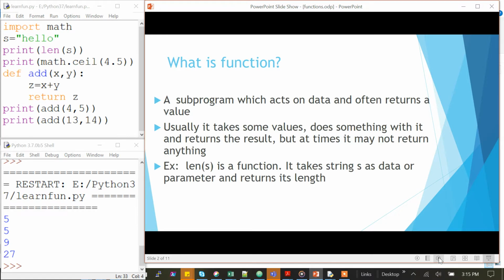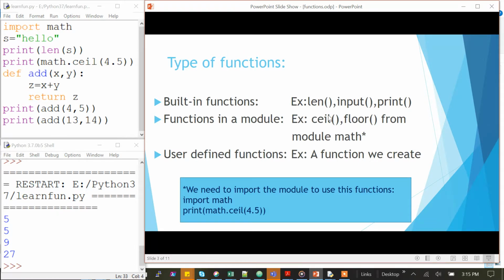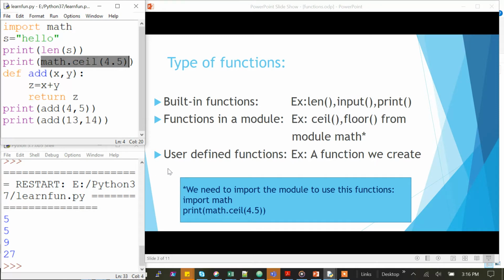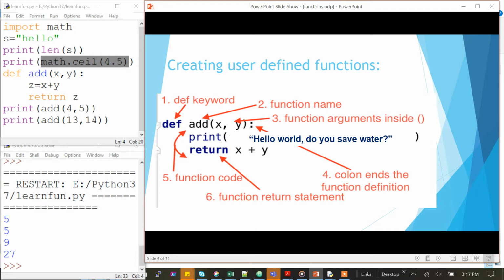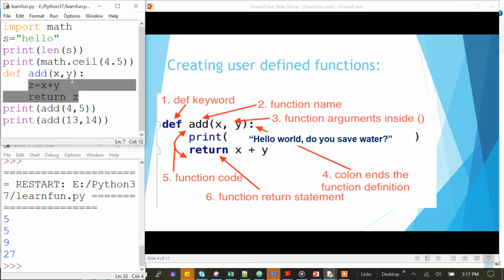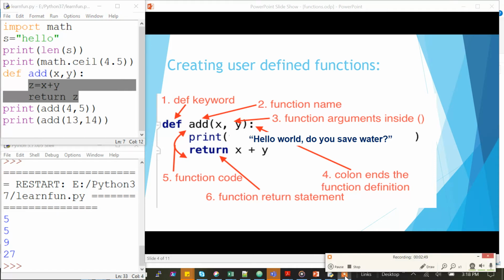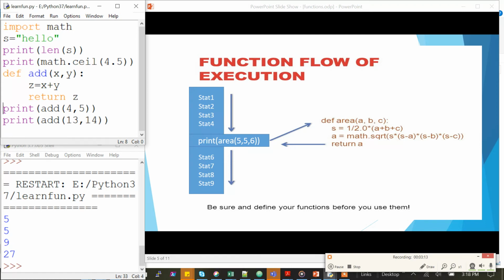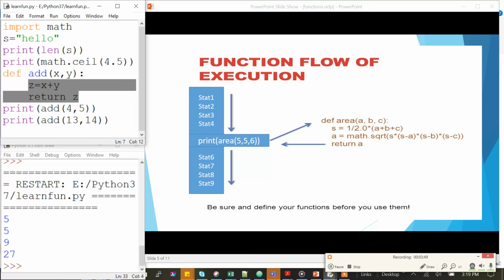CBSE class 12 python Function part-1